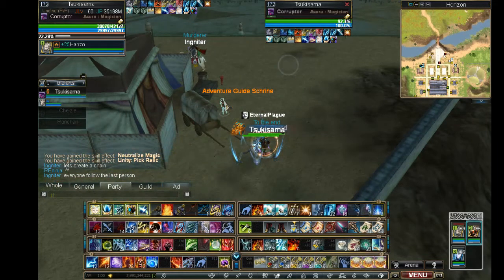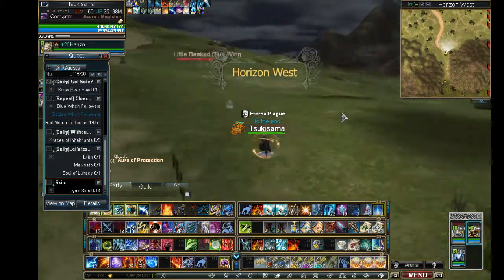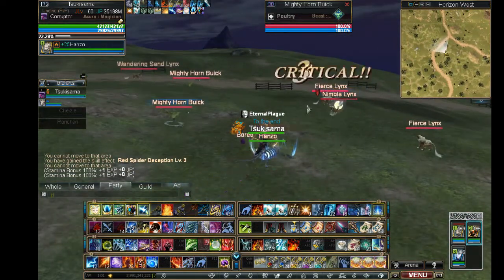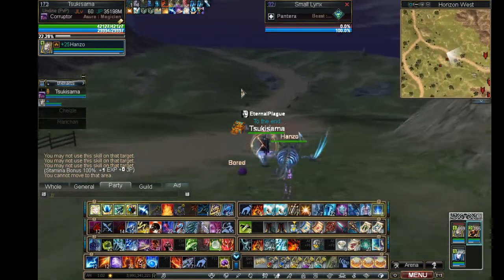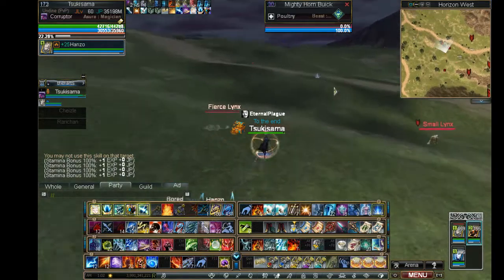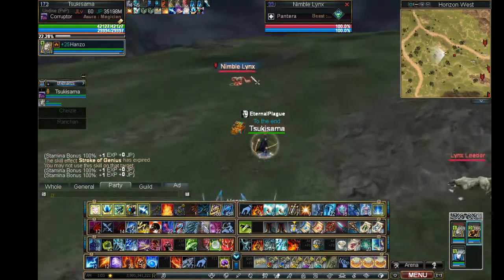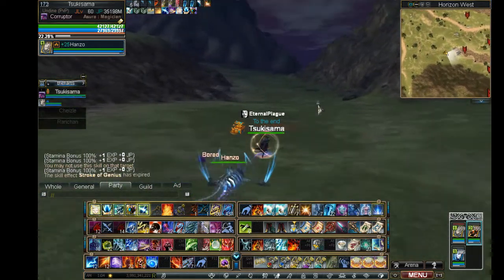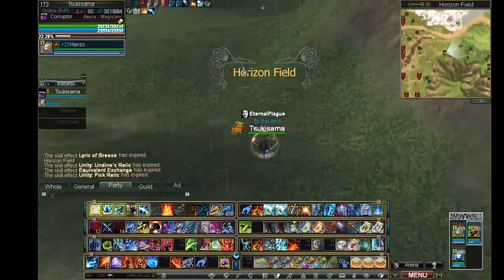Skin Quest Rappelz : Rappelz Gameplay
Hey All! ^_^

Quick quest from the Horizon Adventure Guide Schrine. You need to collect 14 lynx skin for this quest! The lynx are located just north of the Dead Spirits Altar.

Have fun! ^_^

Rappelz is a free-to-play MMORPG with innovative classes, an epic storyline, player-ownable dungeons, and an exciting pet system! Play for free today!

Create the character that YOU want to play! Play as one of three races representing Light, Darkness and the Four Elements. Choose from 15 distinct classes, ranging from monster tamers to axe-wielding battle mages.

Tame and train creatures to fight at your side! Tame, raise, and evolve your pets to complement your play style. Teach your pets skills and overbreed them for maximum effectiveness. Collect a pet for every situation! Magical pixies, ferocious orcs, divine angels, and the incredible white dragon can all be yours to command.

Join in on the intense PvP Action! Enjoy dynamic and strategic PVP anywhere in the world. Siege and capture dungeons in all-out guild vs. guild warfare.

Enhance your character! Harvest your foes' energy and transform it into Boost Chips that increase the power of your attacks. Enchant your weapons and armor, upgrade them at the blacksmith, and socket them with soul stones to gain the advantage. Find Skill Cards and combine them to make your spells even more potent.

And do it all for free!